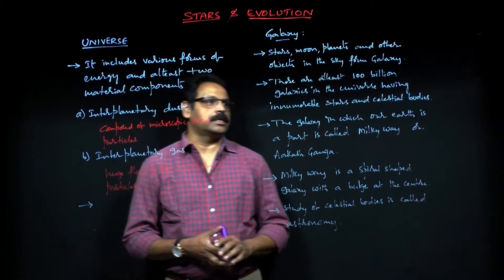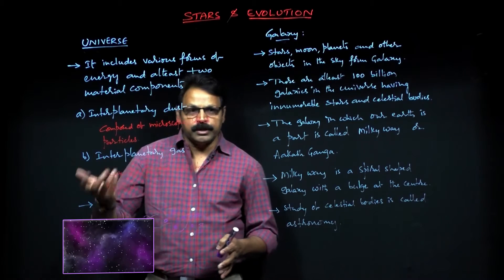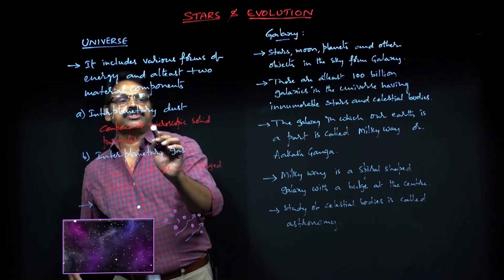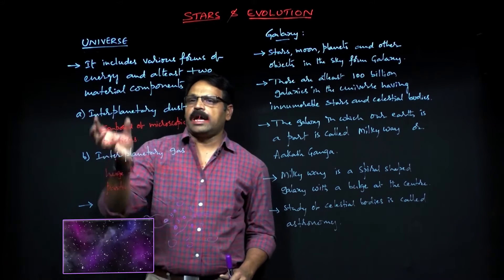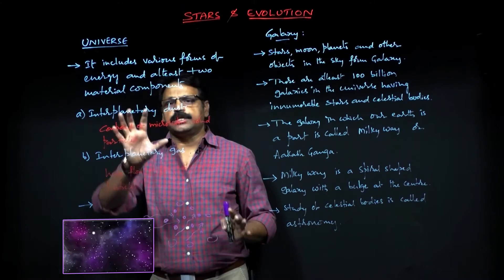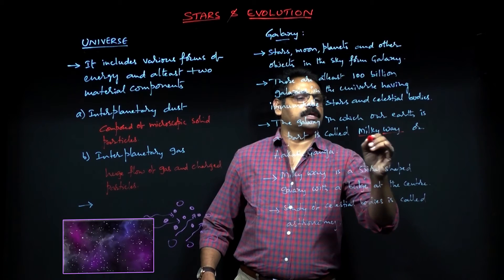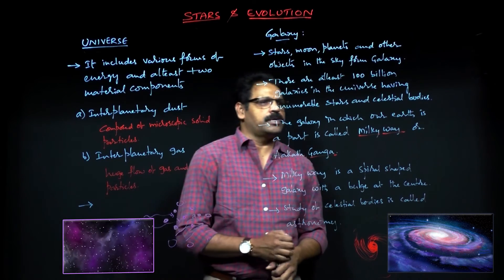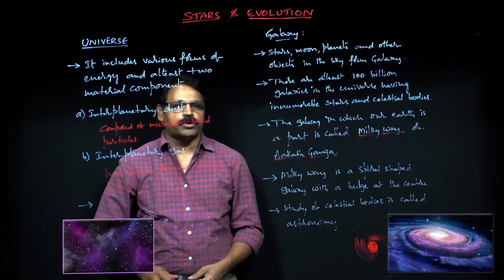CBSE VIII PHYSICS LESSON19 STARS AND EVOLUTION CONCEPT OF UNIVERSE AND GALAXY PART02|BRAINBOX SCHOOL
It includes various forms of energy and at least two
material components.
1. Interplanetary dust – Microscopic solid particles
2. Interplanetary gas – Huge flow of gas and changed
particles.
Stars, moon, planets and other objects in sky form
Galaxy.
There are about 100 billion galaxies in the universe.
Universe is made of billions of galaxies each having in
numerable stars and celestial bodies.
The galaxy in which our earth is a part is called Milky way
or Aakash Ganga.
It is a spiral shaped galaxy with a bulge at the center